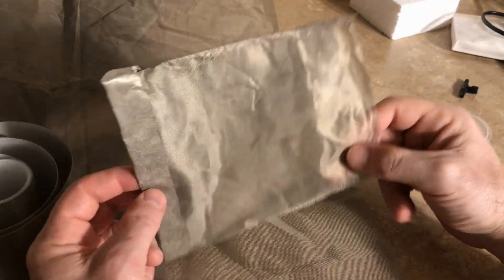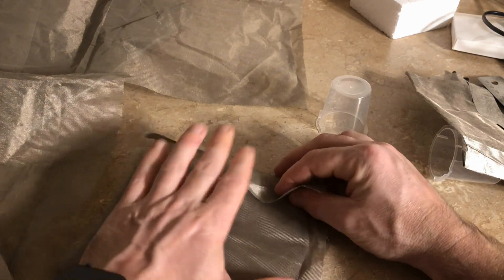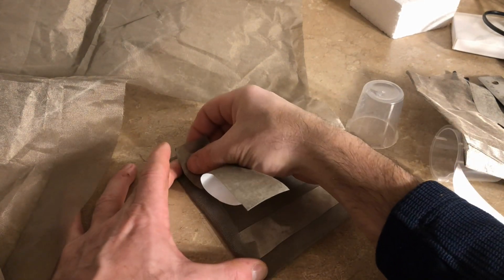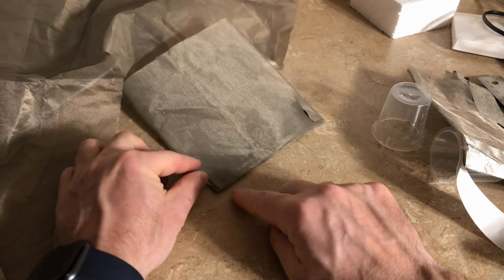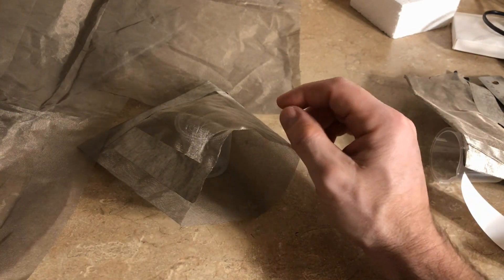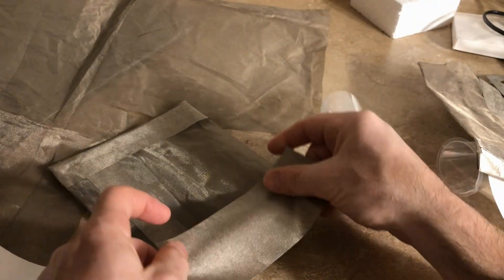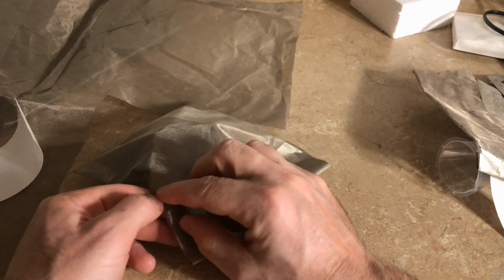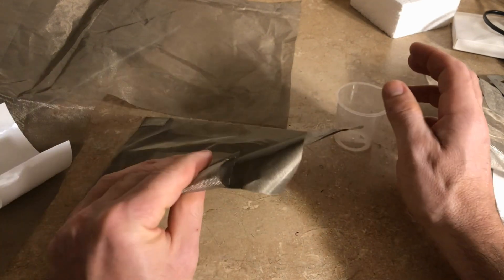P.5 Lesson 5 Directions for Constructing a Faraday Fabric Envelope